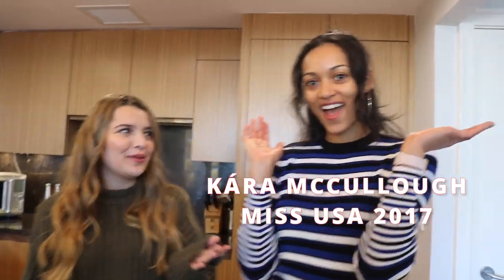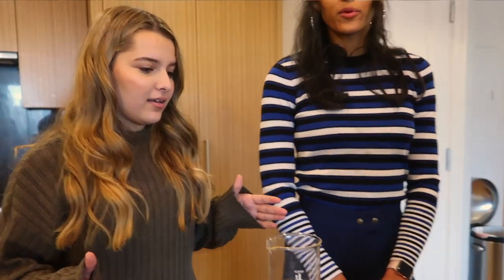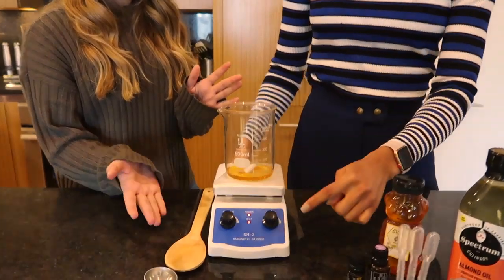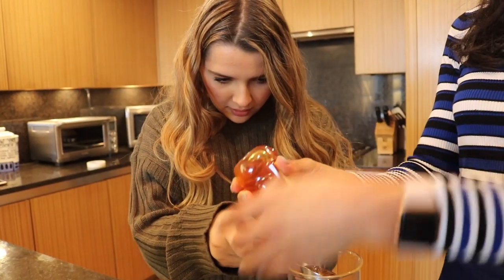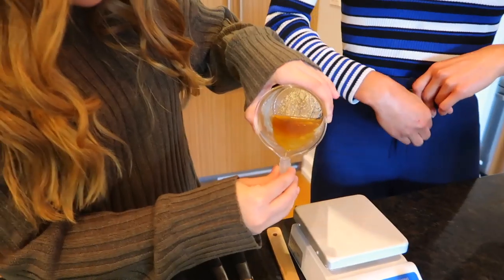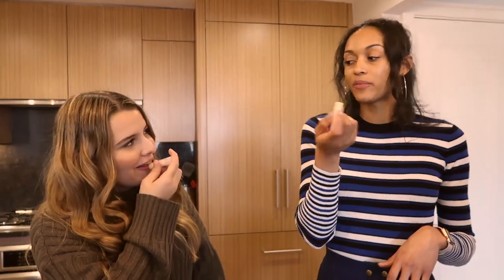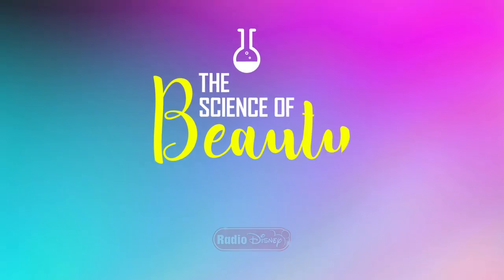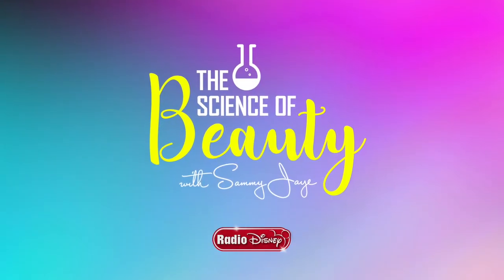StayHome and make Lip Balm DIY w/ Sammy Jaye & Miss USA 2017 Kára McCullough | Radio Disney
Miss USA 2017 Kára McCullough and Sammy Jaye show you how to make your own lip balm!

The official Radio Disney and Radio Disney Country channel is where you can get an inside look at what’s new from your favorite artists including Justin Bieber, BTS, Selena Gomez, Sabrina Carpenter, Shawn Mendes, Camila Cabello, Taylor Swift, Ariana Grande, Meghan Trainor, Charlie Puth, Kelsea Ballerini, and more! Watch performances from the Radio Disney Music Awards, catch up with artists in the studio, and see exclusive acoustic performances!